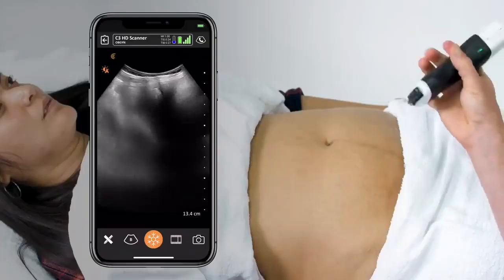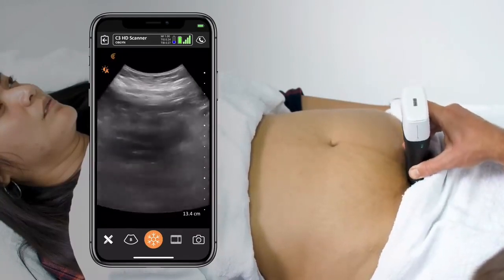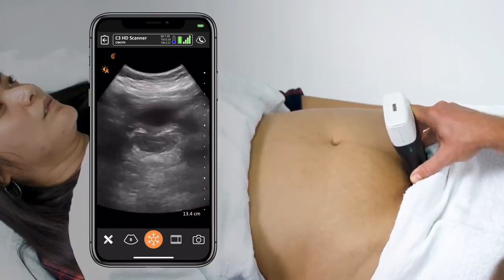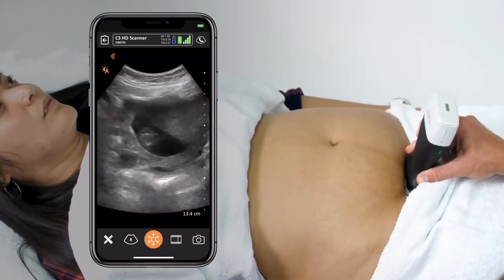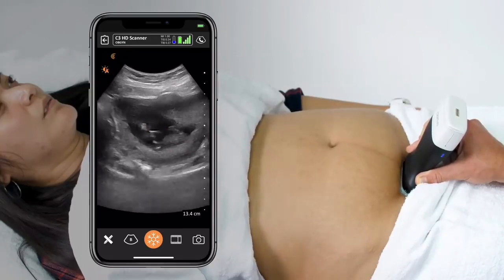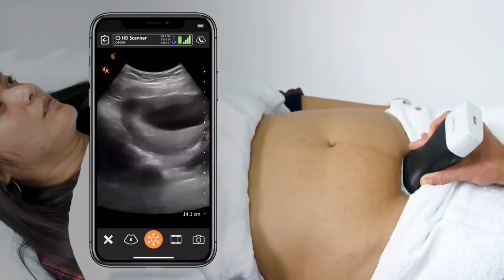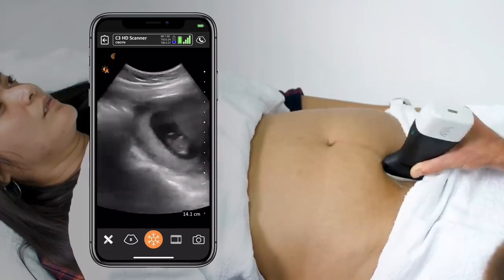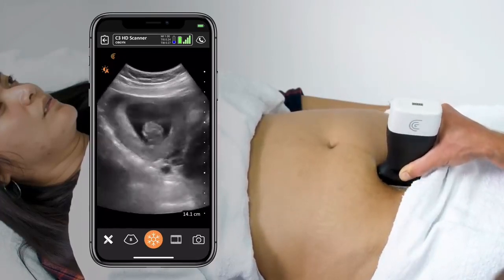First Trimester Intrauterine Pregnancy Ultrasound Scanning Technique